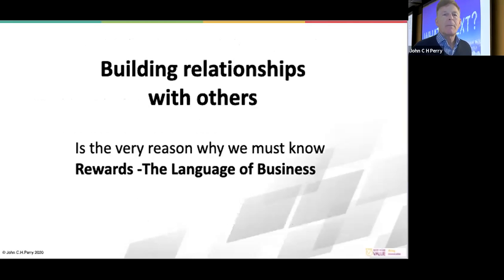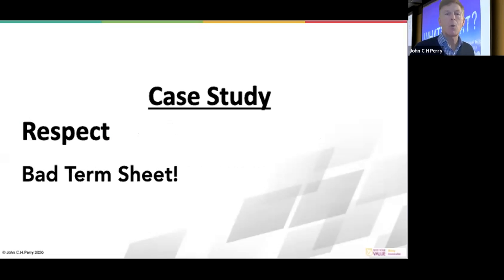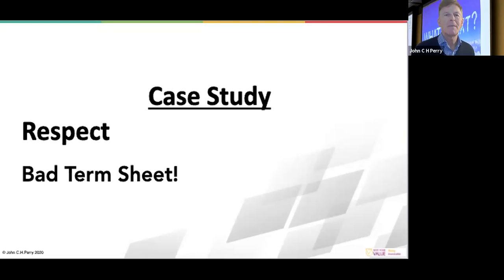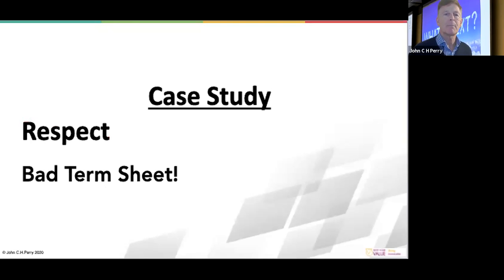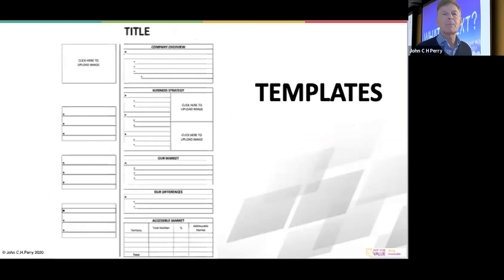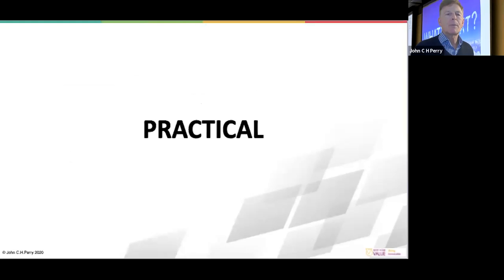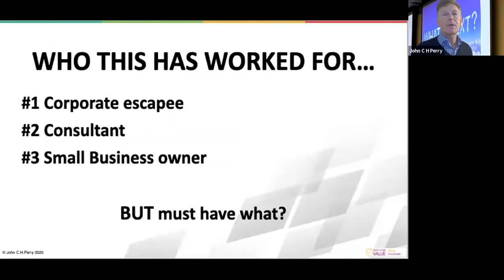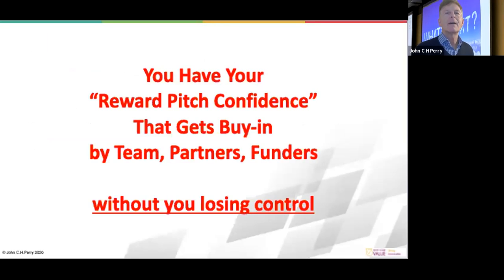How You Get ‘Smart Money’ to Buy-in : An online event by John C H Perry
This is a Zoom recording of an online presentation by John C H Perry.
How You Get ‘Smart Money’ to Buy-in (build your Team Before Funding) without losing control of your big-idea even if you’re not tech-savvy, don’t know any investors and don’t particularly like finance.

This event was listed on Melbourne Silicon Beach Meetup
And also in Brisbane, Sydney, Adelaide, Darwin, Launceston, Geelong, Ballarat Silicon Beach meetups.

Join us on Meetup for more events like this.